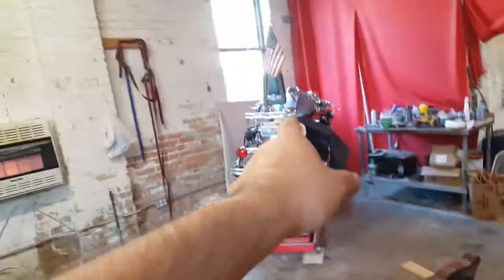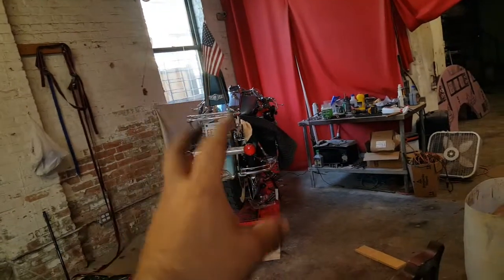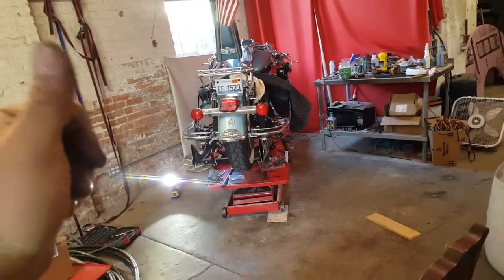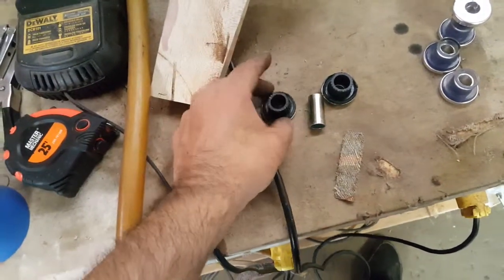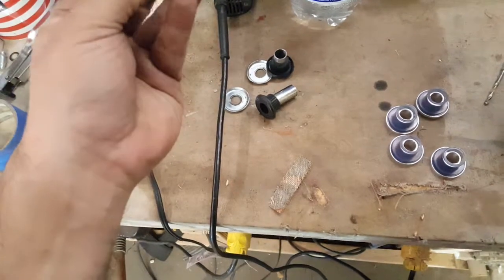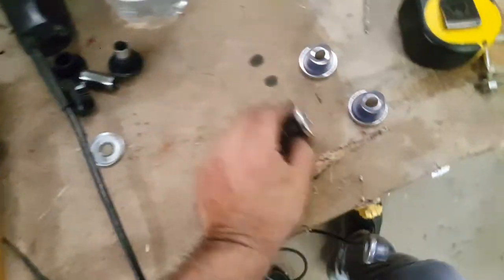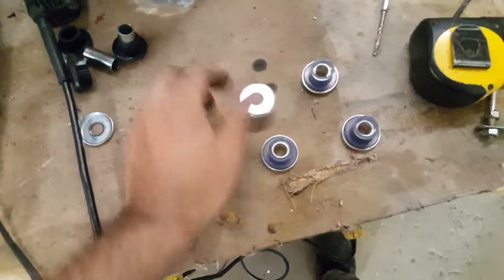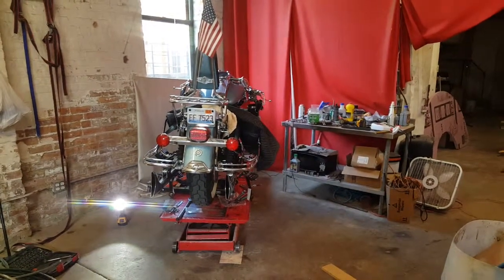Polyurethane Bushings 08 RoadKing Harley Davidson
Polyurethane Bushings for Harley road king